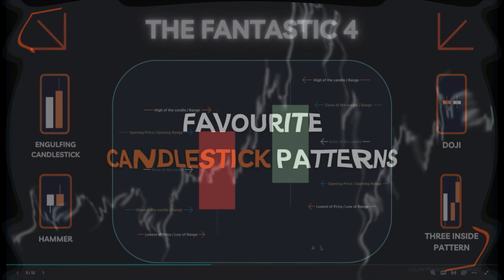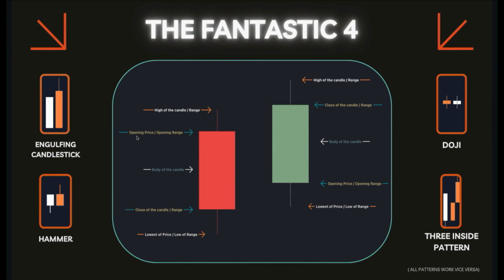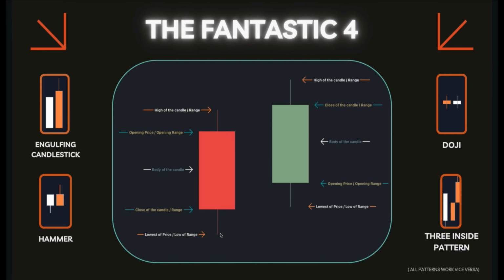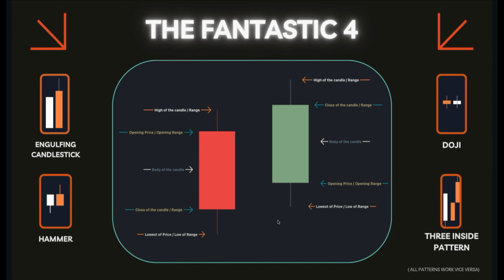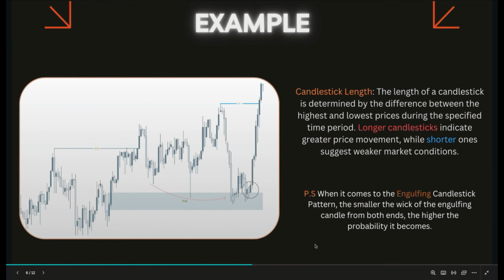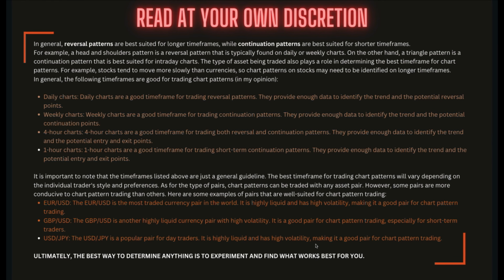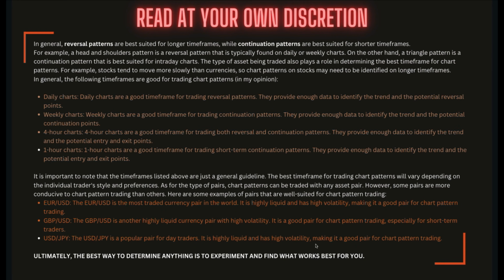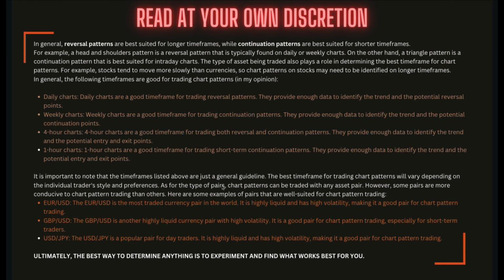Candle Sticks & Chart Patterns: Explained & Simplified for beginners & any level v2.0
👨‍🏫 Unlock the secrets of successful day trading with my comprehensive guide to candlestick and chart patterns. Learn how to identify key patterns that can help you make informed trading decisions and maximize your profits. Whether you're a beginner or an experienced trader, this video will provide you with the insights and tools you need to succeed.